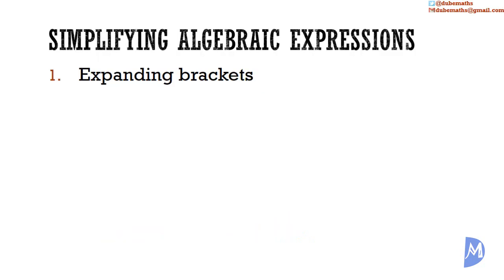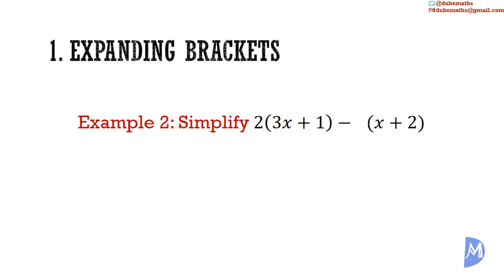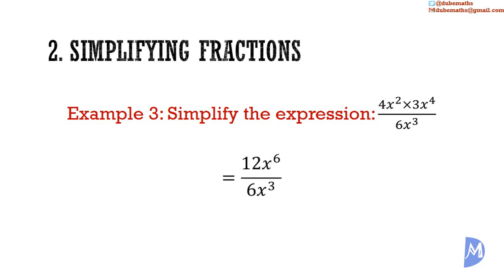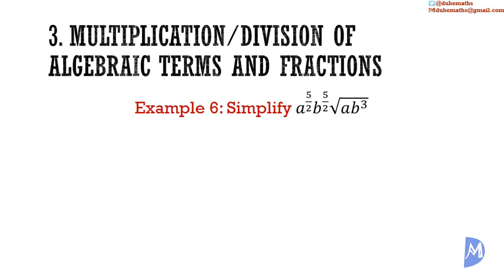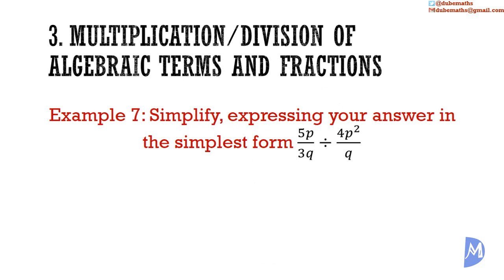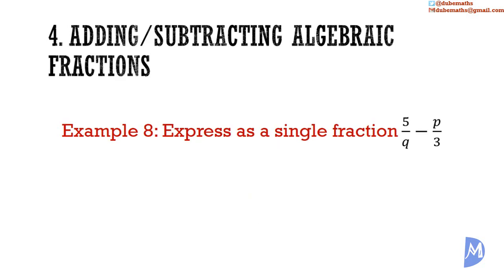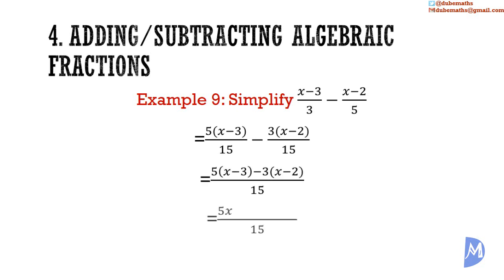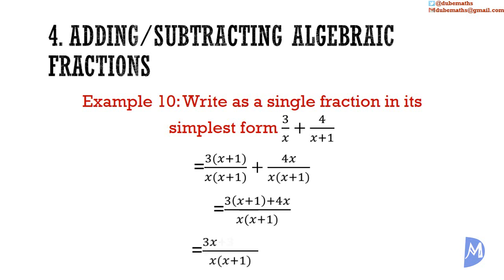Simplifying Algebraic expressions | Algebra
Simplifying algebraic expressions is discussed.  This video brings a lot of concepts together.  We group the concepts into 4: (1) Expanding brackets and adding like terms; (2) Simplifying fractions by cancelling; (3)Multiplication/Division of algebraic terms/fractions and (4) Adding/Subtracting algebraic fractions.
This topic:
1. use symbols to represent numbers, operations, variables and relations;
2. translate statements expressed algebraically  into verbal phrases;
3. perform arithmetic operations involving directed numbers;
4. perform the four basic operations with algebraic expressions;
5. substitute numbers for algebraic symbols in simple algebraic expressions;
6. perform binary operations (other than the four basic ones);
7. apply the distributive law to factorise or expand algebraic expressions;
8. simplify algebraic fractions;
9. use the laws of indices to manipulate expressions with integral indices;
10. solve linear equations in one unknown;
11. simultaneous linear equations, in two unknowns, algebraically;
12. solve a simple linear inequality in one unknown;
13. change the subject of formulae  (Including those involving roots and powers);
14. factorise algebraic expressions;
15. solve quadratic equations;
16. solve word problems (Linear equation, Linear inequalities, two simultaneous linear equations, quadratic equations);
17. solve a pair of equations in two variables when one equation is quadratic or non-linear and the other linear;
18. prove two algebraic expressions to be identical;
19. represent direct and indirect variation symbolically;
20. solve problems involving direct variation  and inverse variation.